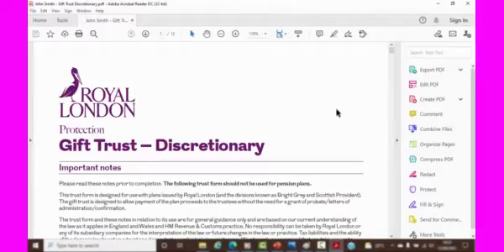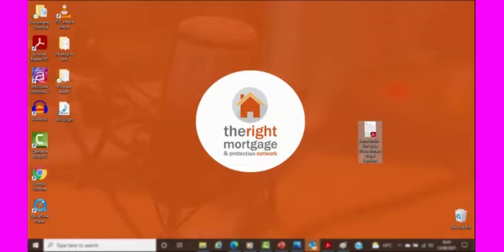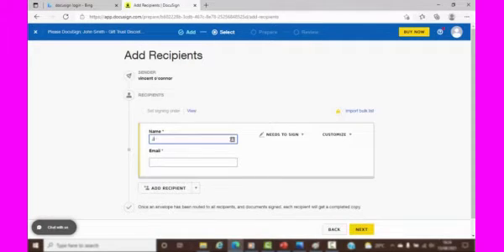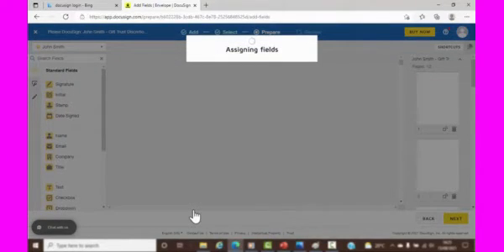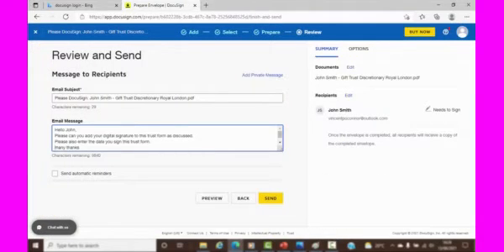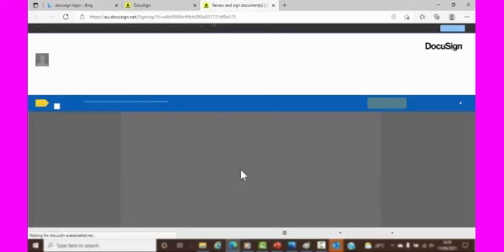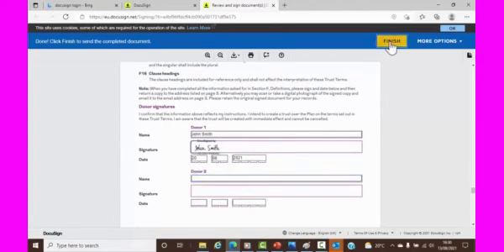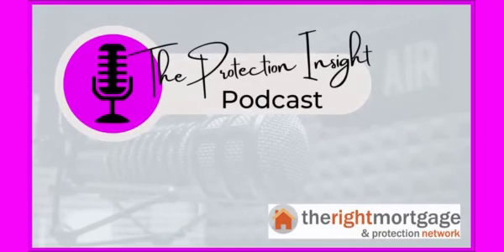The Protection Insight podcast: Digital signatures with DocuSign